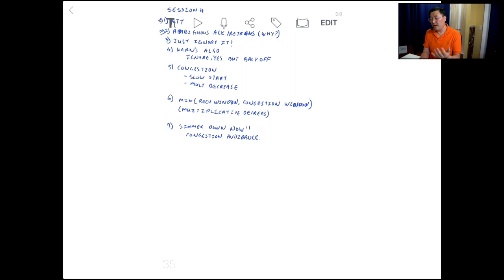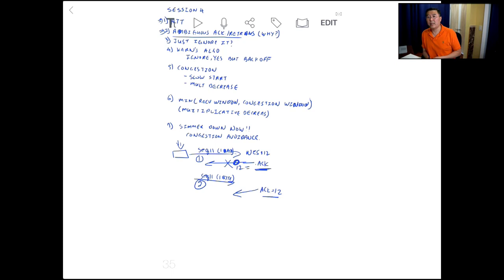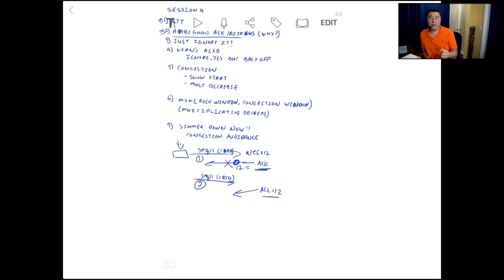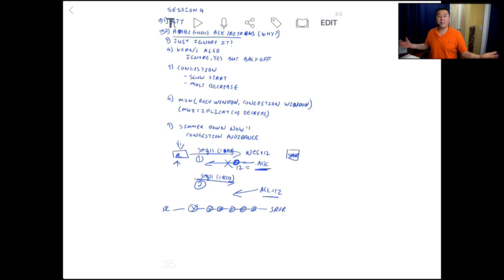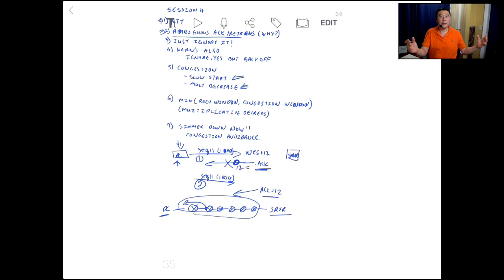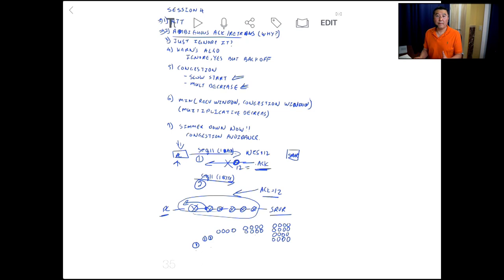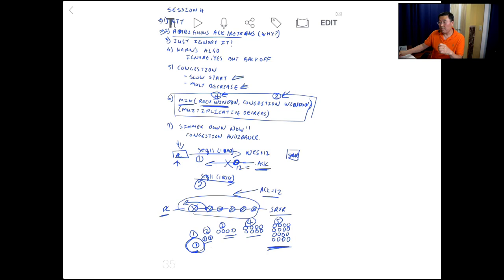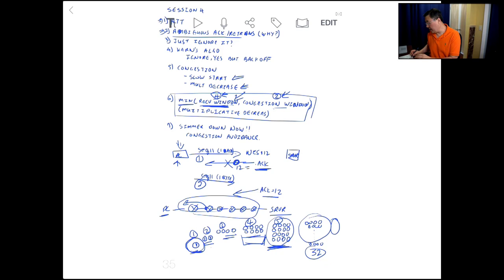TCP/IP Basics with Hansang Session 4. CONGESTION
This week, we talk about round-trip time and congestion. How hard can that be?  I believe it’s one of the hardest concepts in packet analysis.  Tune in and find out why.

As always, if you have a question please use “@1:15” to tell me what part of the video you’re talking about.  And if there are enough questions, I’ll create the corresponding Q&A video for this session.
Thanks!  Hansang

PS:  Weird that the resolution is so low. Hopefully, it's because YT is getting it ready.